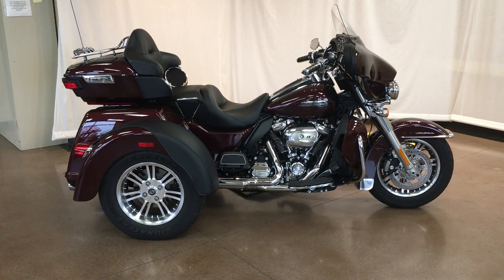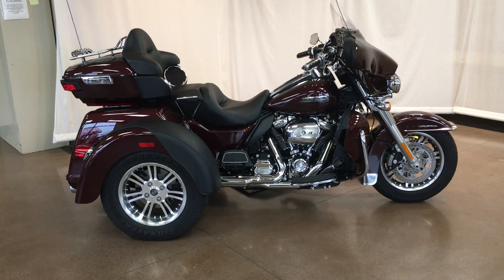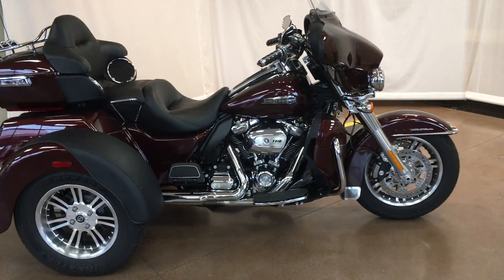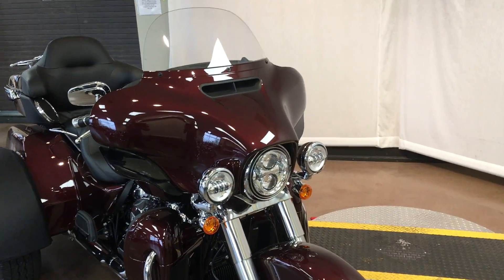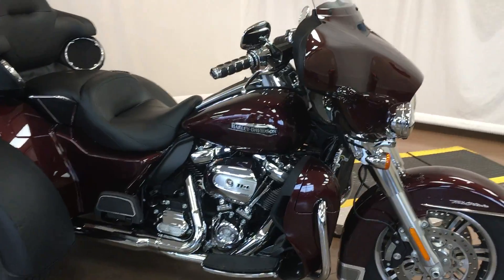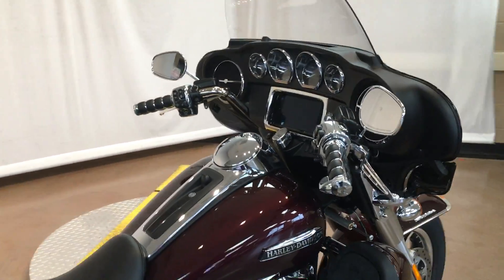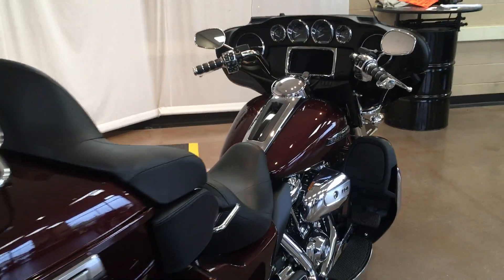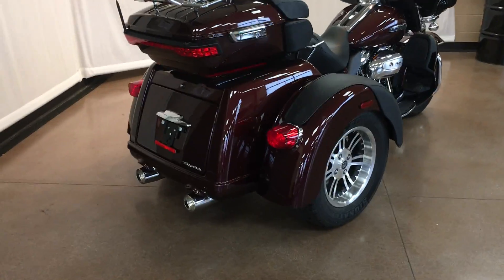2019 Harley-Davidson® FLHTCUTG - Stock #850505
Short video on a 2019 Harley-Davidson® FLHTCUTG.